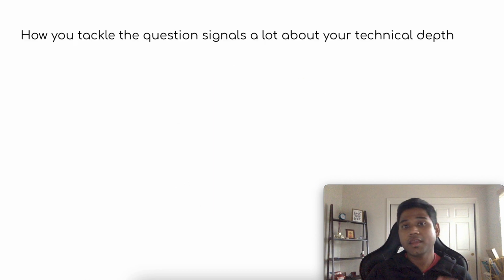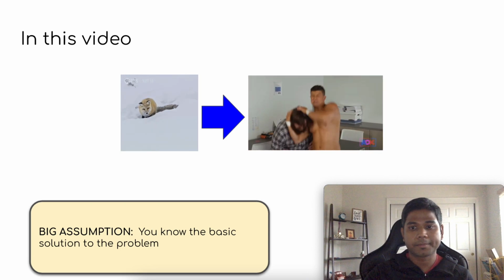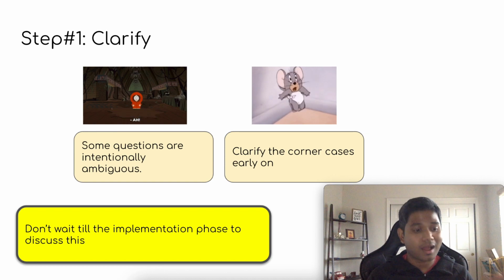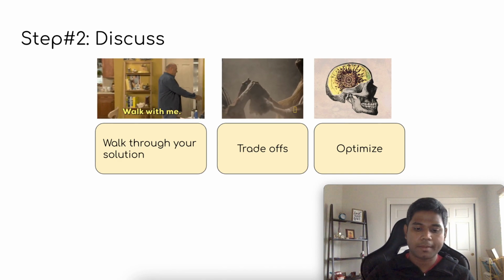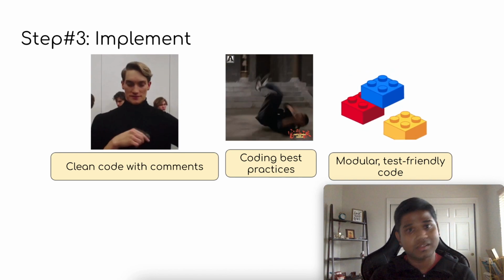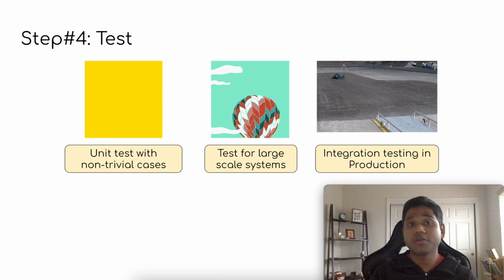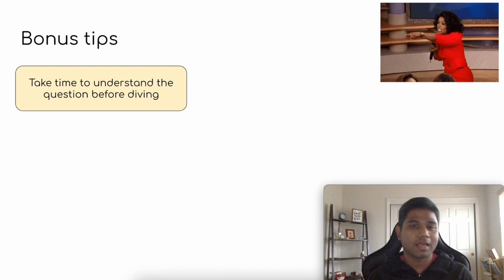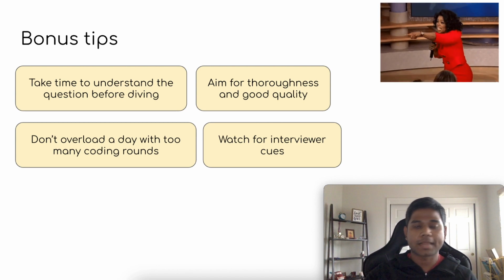Acing coding interviews | Job Hunt Essentials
Given the tight job market and high expectations, just knowing the solution to a coding problem is not enough anymore. Checkout this video for how you can put a legendary performance in your coding interviews.